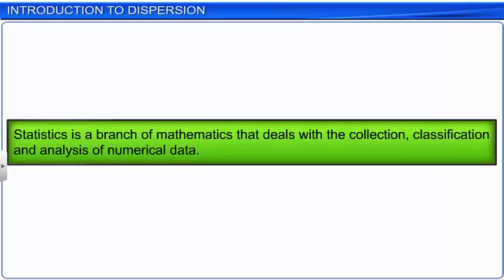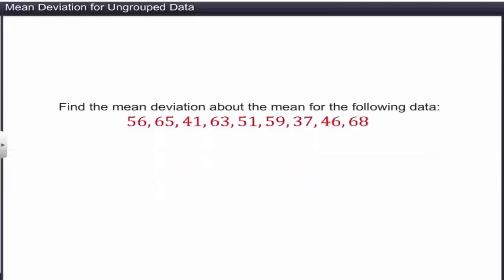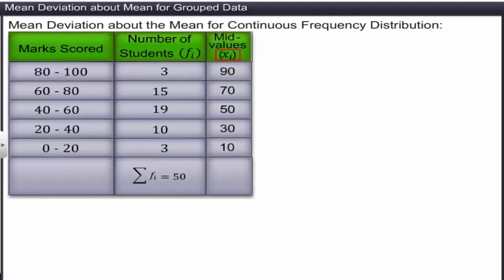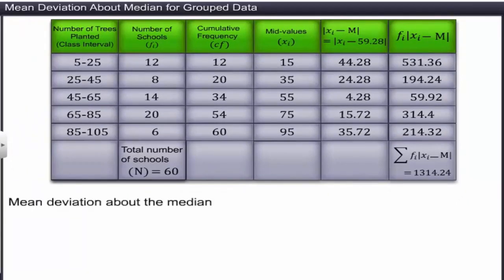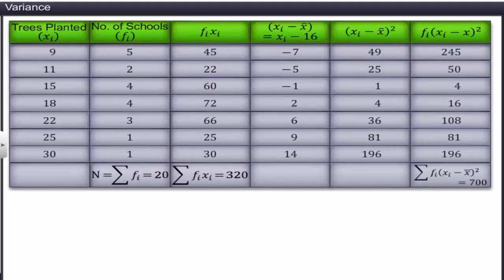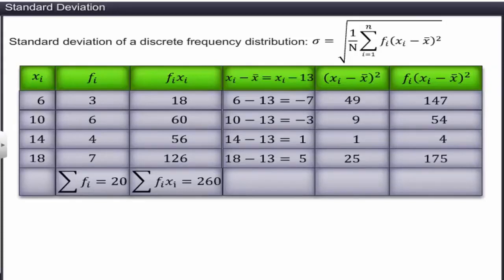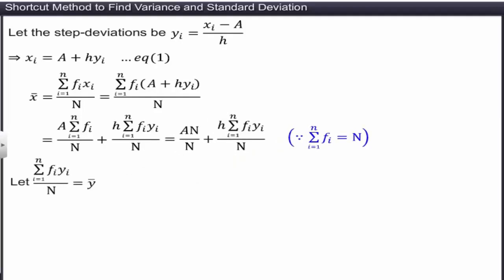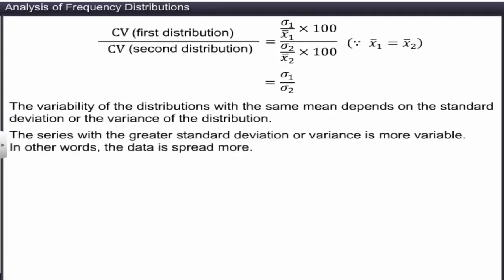CBSE GRADE XI MATHS CHAPTER 15 STATISTICS